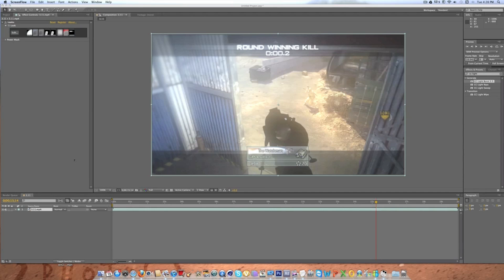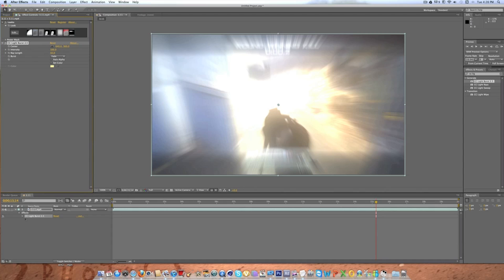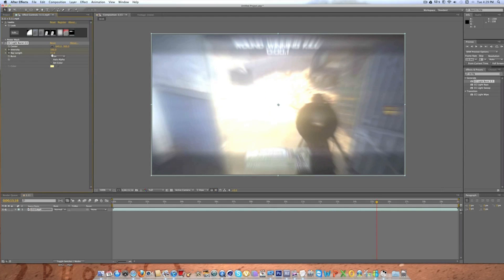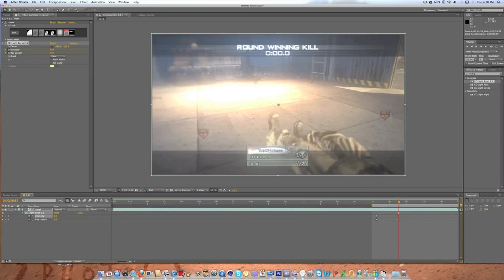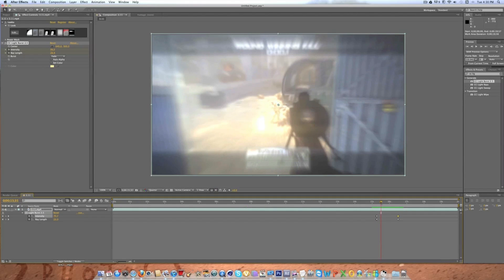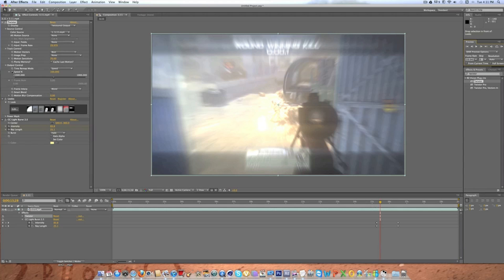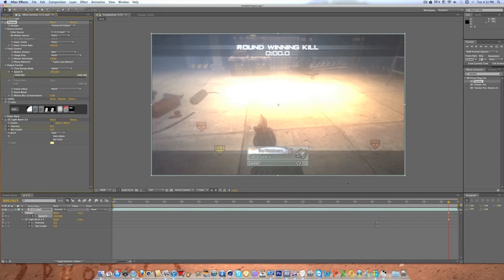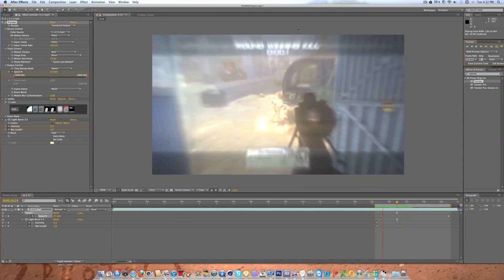CodsESPN Tutorial Tuesday CC Light Burst & Twixtor